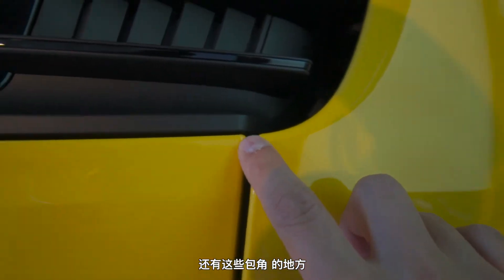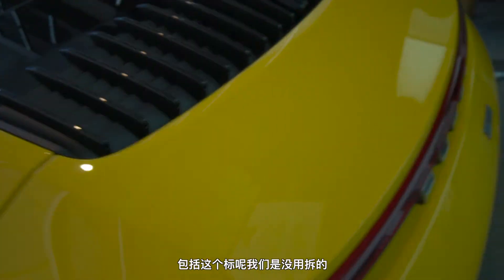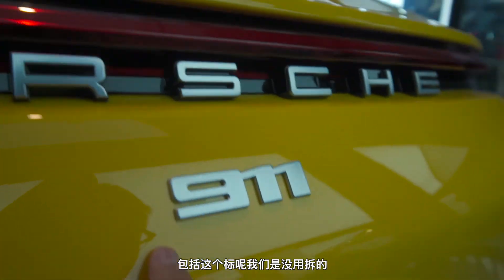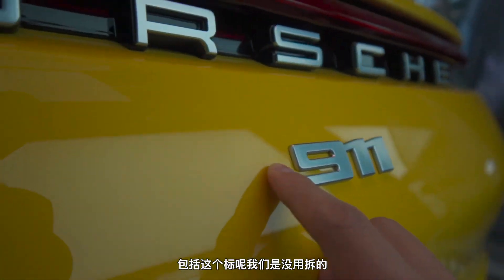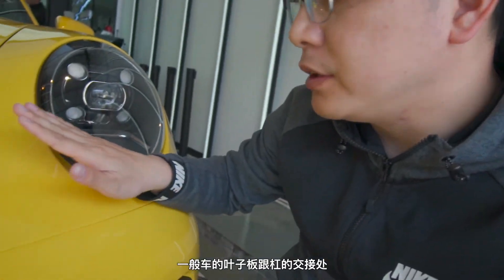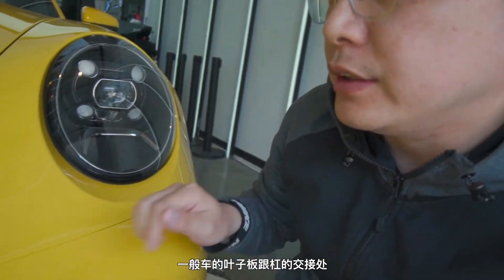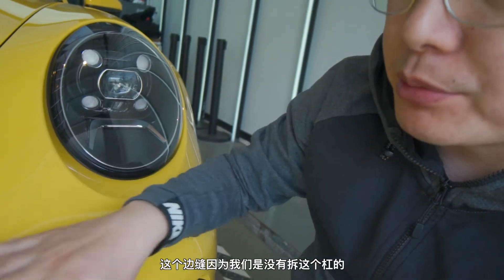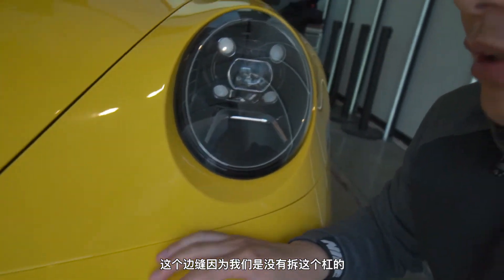保时捷卡雷拉911 这个黄色太漂亮了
分享我的日常工作生活和创业经历。
vx：liuyinjie1983
vb：刘丑夫
B站：刘丑夫